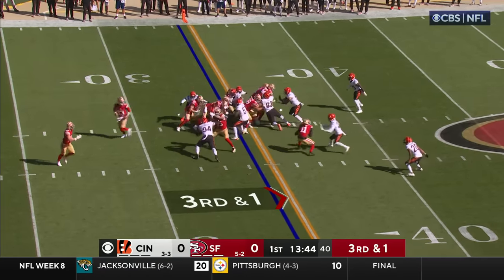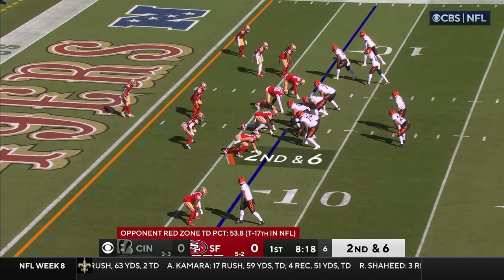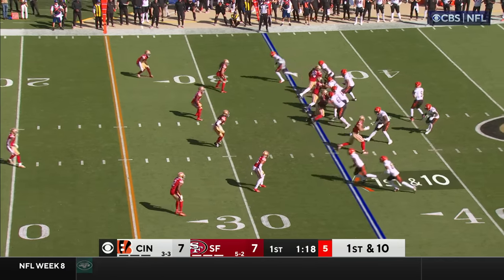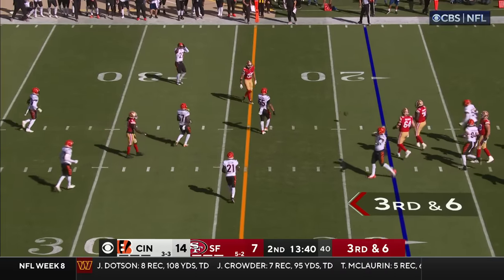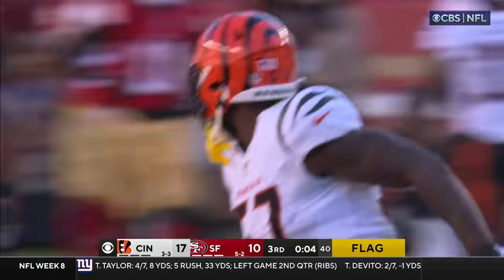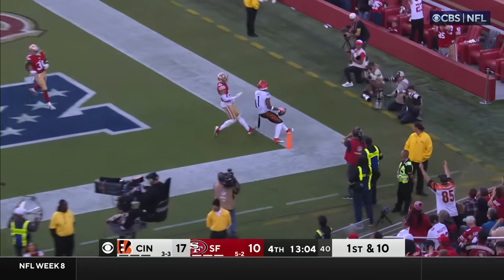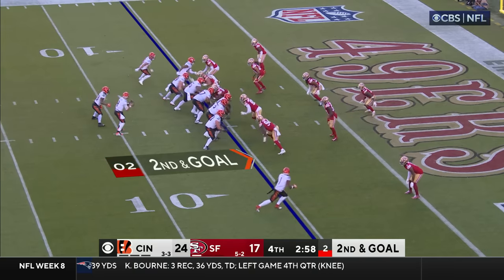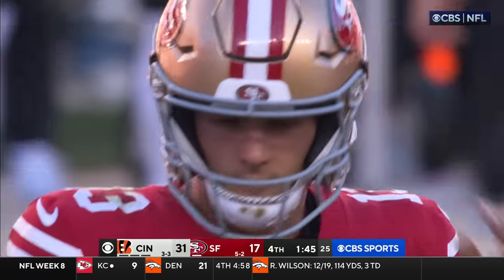Cincinnati Bengals Top Plays vs. San Francisco 49ers | 2023 Regular Season Week 8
Cincinnati Bengals highlights from their Week 8 win over the San Francisco 49ers.